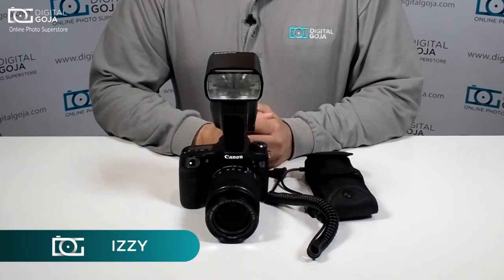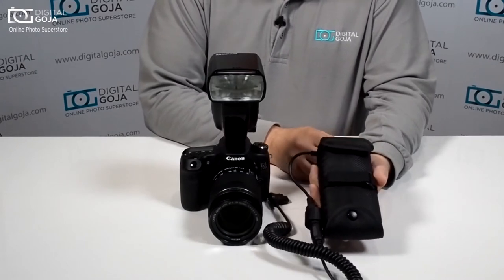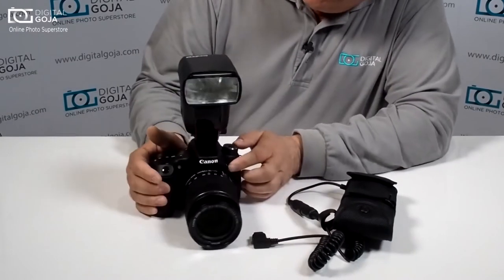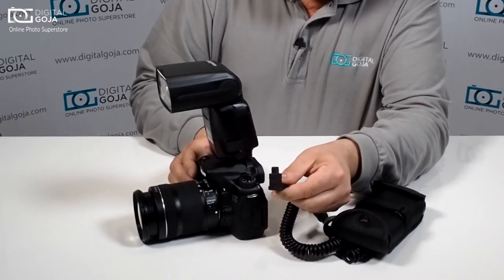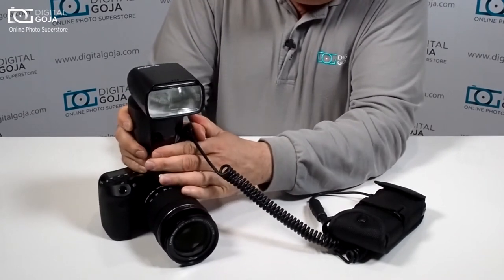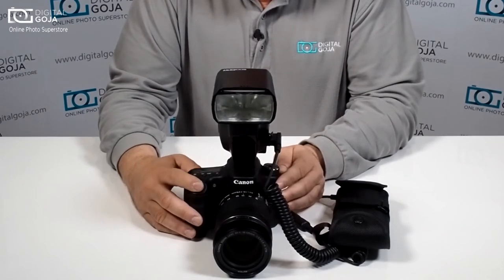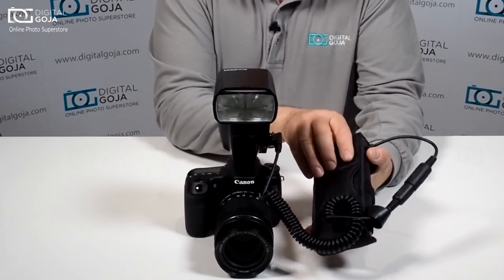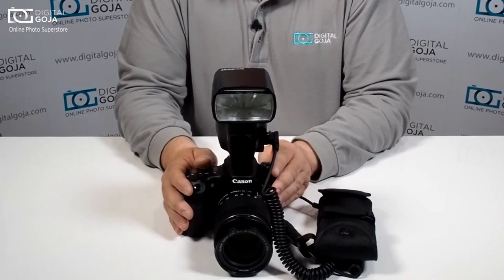FLASH BATTERY PACK | How To Extend Battery For a Camera flash w/ a Speedlight Battery Pack For CANON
When connected to a flash,  this unit is able to cut the recycle time by one third while boosting the number of flashes by 3.3 times between battery changes. (Find it on Amazon:

Features:
- Rapid Fire Compact Battery Pack for Canon allows you to create an all-in-one system for extended flash shooting, fast recycle times and quick recharging.
- When connected to a flash, this unit is able to cut the recycle time by one third while boosting the number of flashes by 3.3 times between battery changes.
- Features a replaceable connecting cord that can be exchanged to use with other flashes.
- Includes a heavy-duty, neoprene pouch for added protection and a durable velcro strap that easily attaches onto camera straps, waist belts or light stands.
- It also includes a ¼" tripod screw that can be attached to the bottom of your camera, grip or tripod.

Compatibilities:
 - Canon 600EX, 580EX II, 580EX, MT-24EX Macro Twin Lite, MR-14EX, Yongnuo 565EX, 560 III EX, Nissin Di866 MK1, Altura Photo AP-FLS-UNV1 and APC-958X.